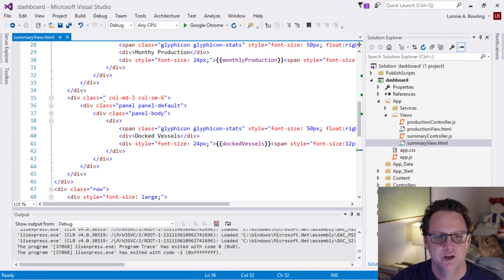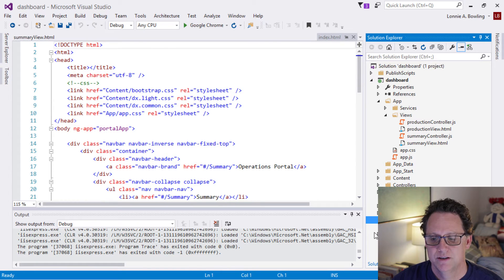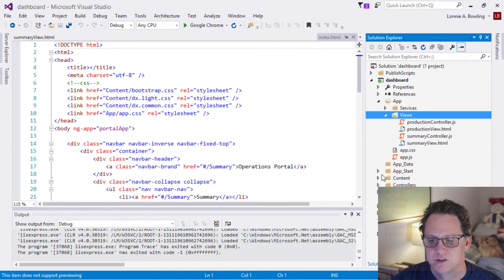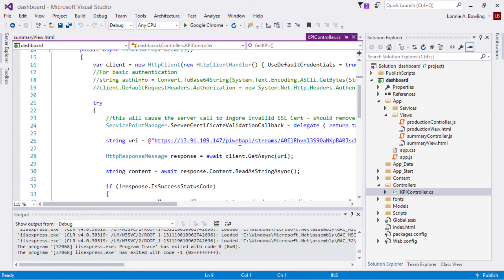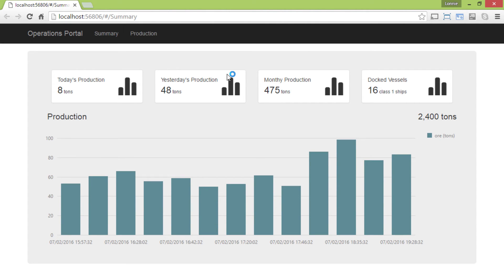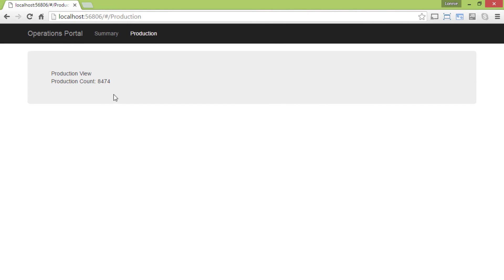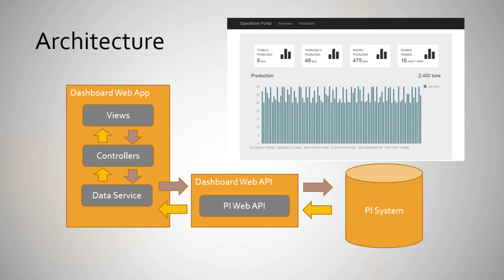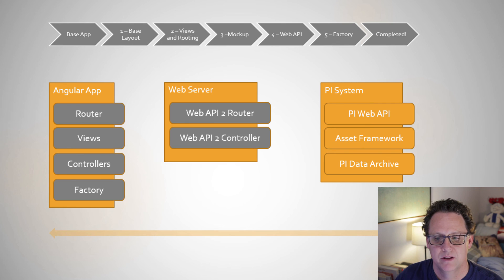Real-Time Dashboard #1 - Introduction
This is the beginning of a 8 part series that will show how to build a real-time, web-based dashboard using OSIsoft PI Web API and AngularJS. This is focused at the beginner that has some programming experience and OSIsoft PI knowledge.